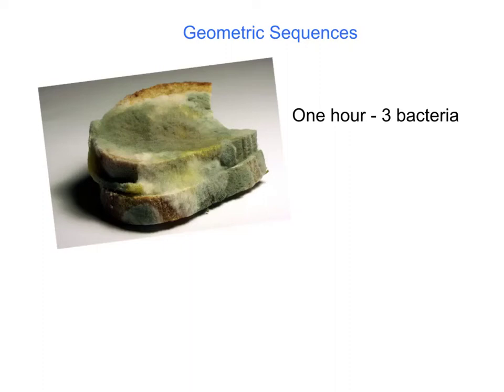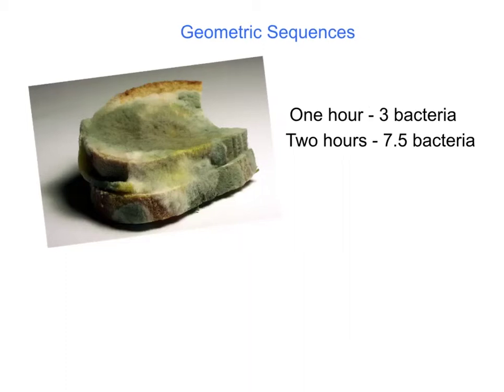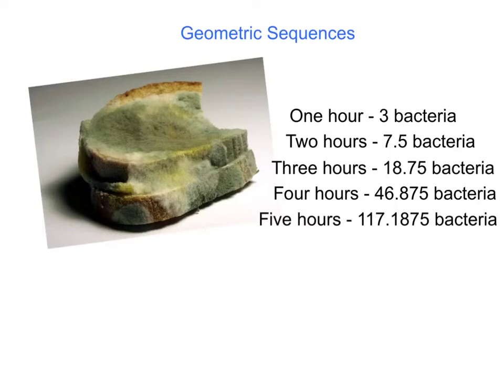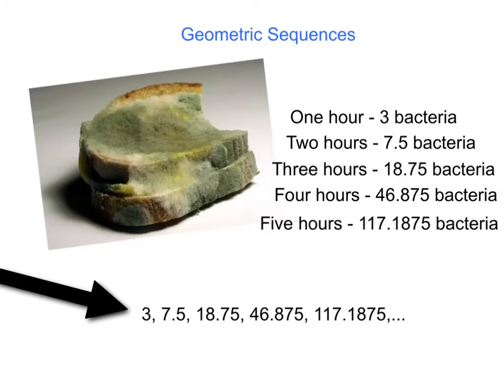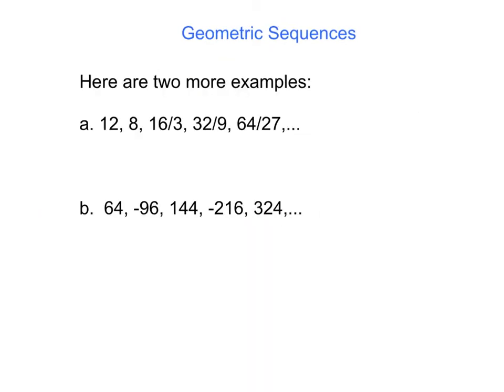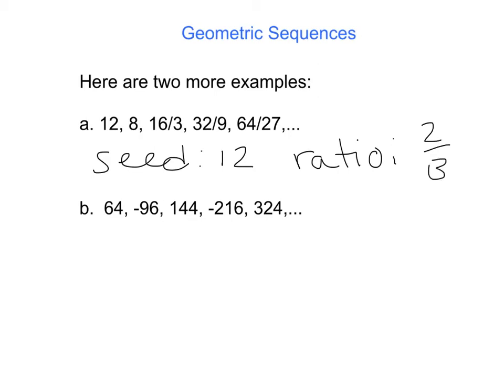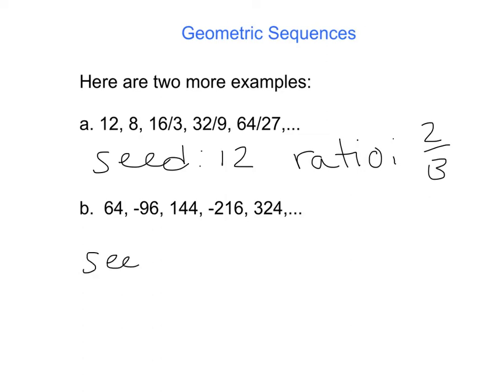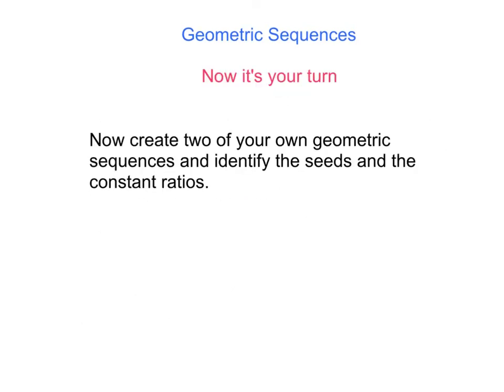geometric sequences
Introduction to geometric sequences